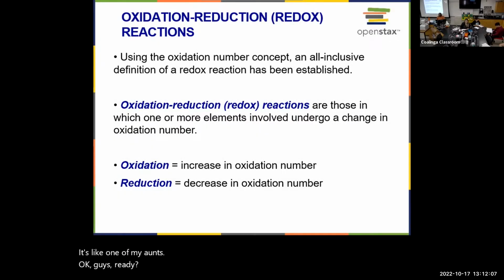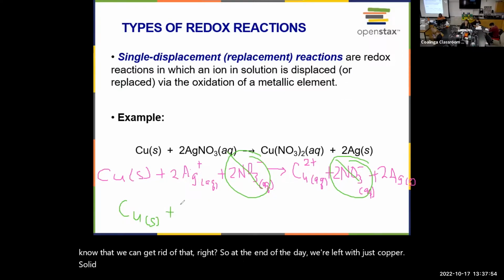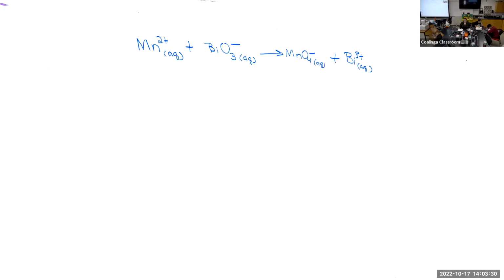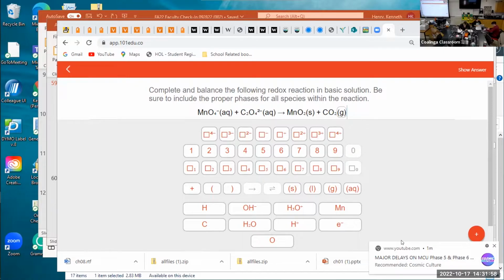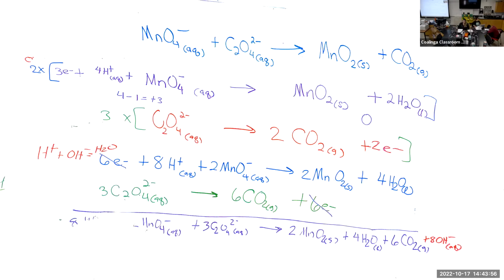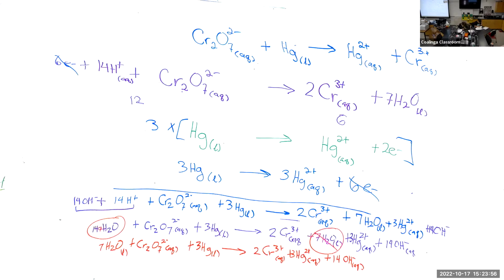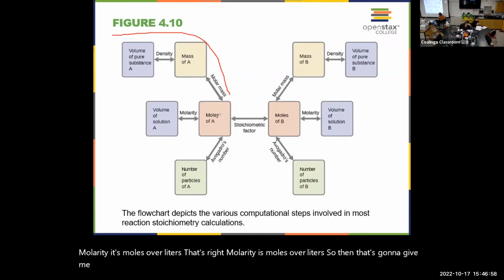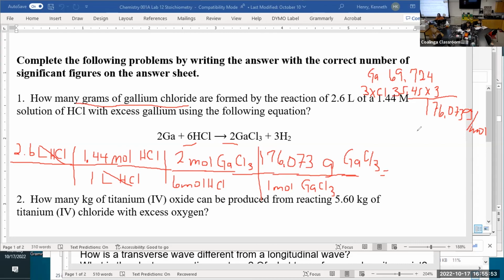Chem 1A: Chapter 4 Lecture (continued) Coalinga - Oct 17, 2022